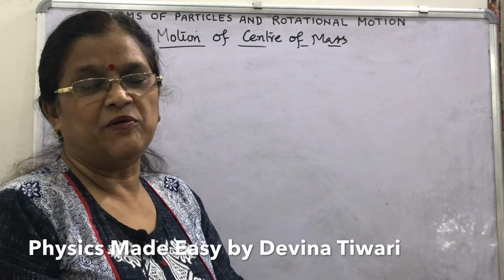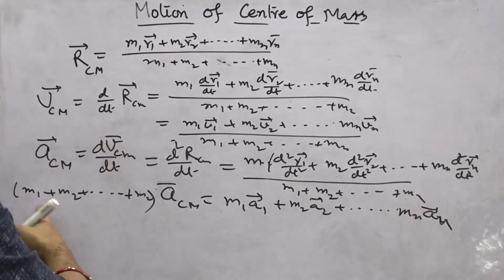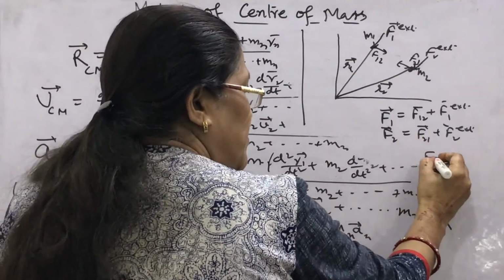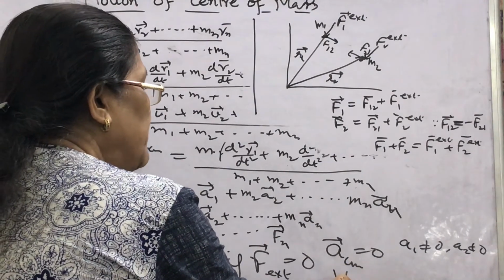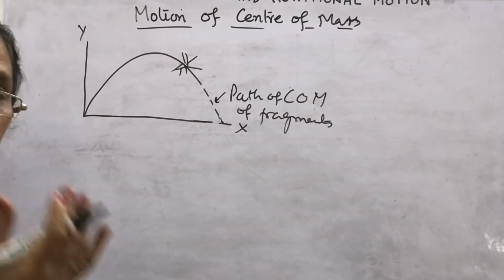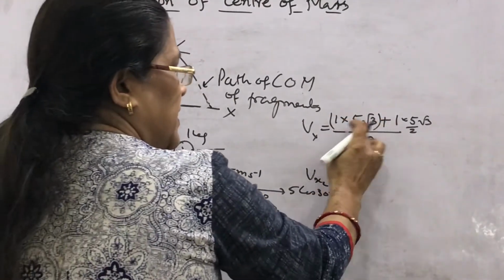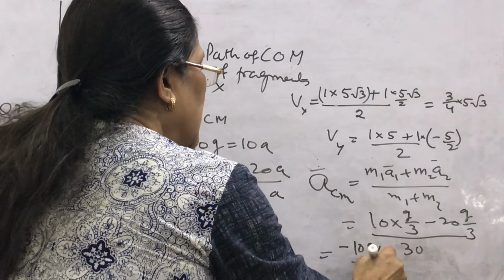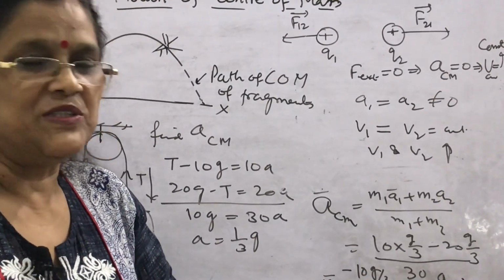Motion of center of mass | velocity of centre of mass | acceleration of centre of mass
Motion of Center Of Mass
Velocity of center of Mass
Force of center of Mass
Acceleration of center of Mass
motion of centre of mass class11
velocity of centre of mass
velocity of centre of mass derivation
velocity of centre of mass physics
centre of mass explanation